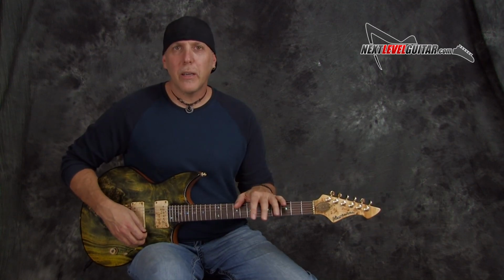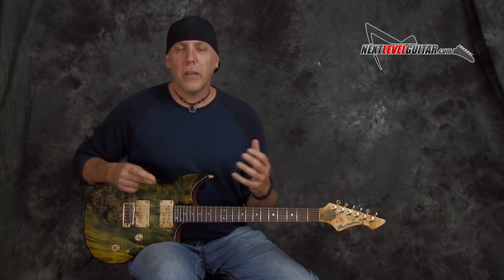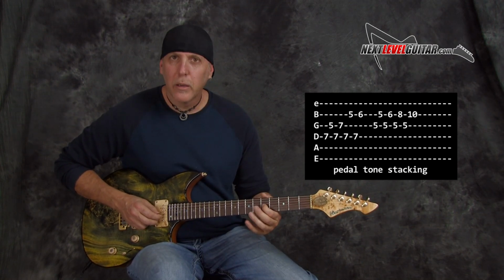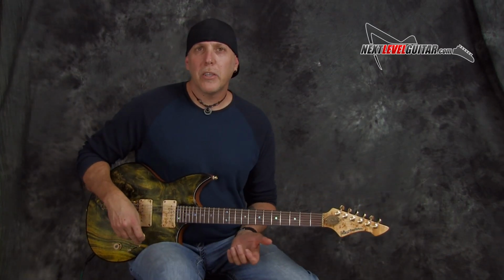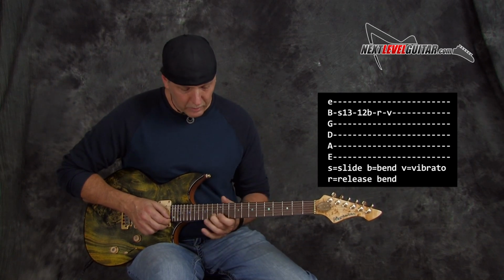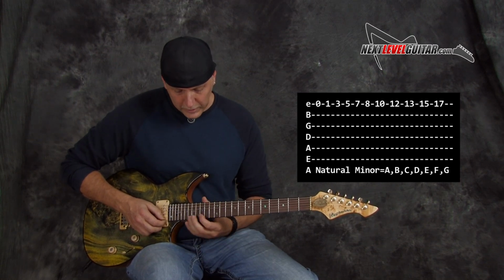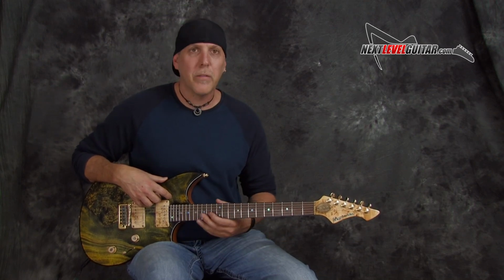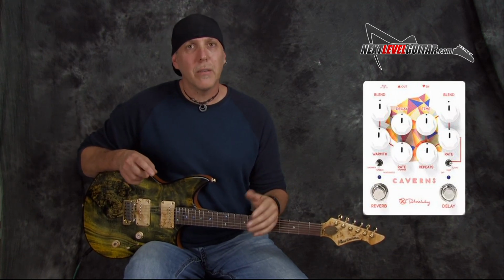Create KILLER solos on guitar - lead licks and playing tips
Get 6 FREE Killer sounding jam tracks - our FREE Jam Track Coach has six jam tracks & two eBooks where we go over the tracks and diagram out all the scales and soloing strategies. Its a great FREE practice tool from Next Level Guitar